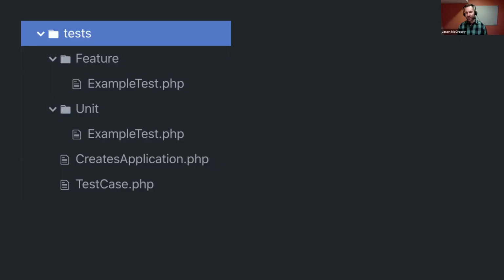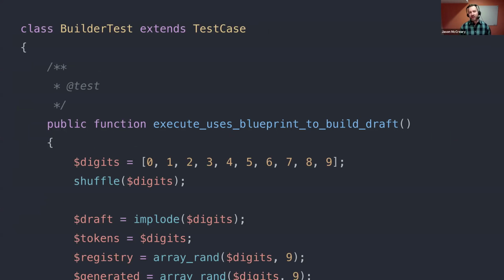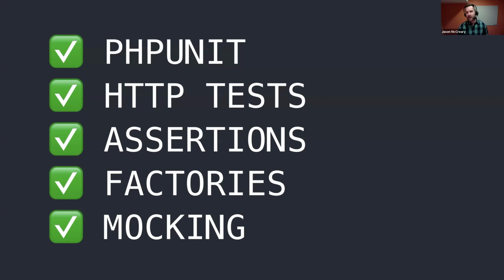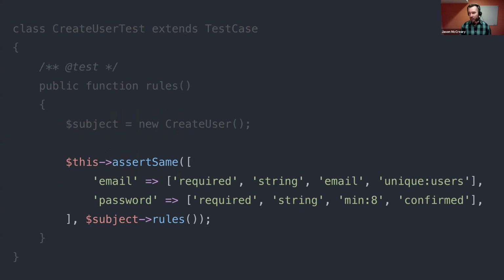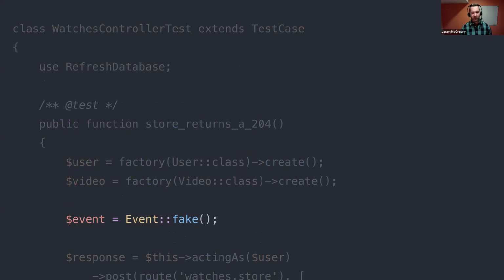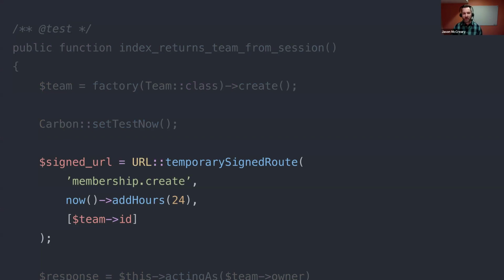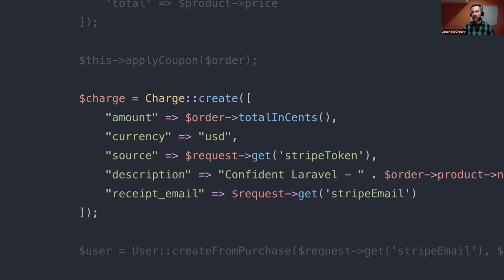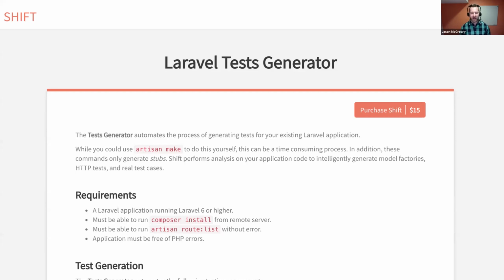Laravel Testing Strategies - Jason McCreary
Laravel Testing Strategies - Jason McCreary - Laracon Online Winter 2020